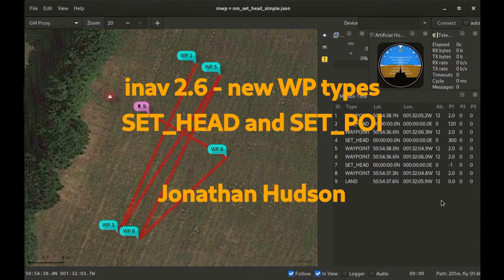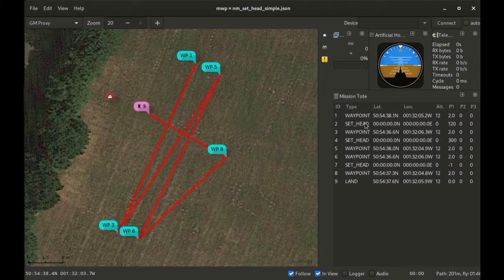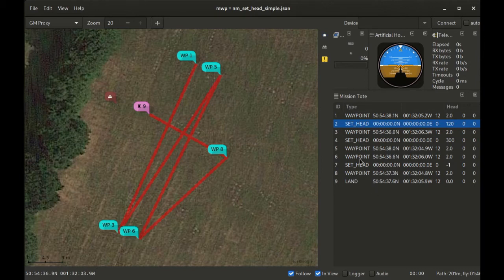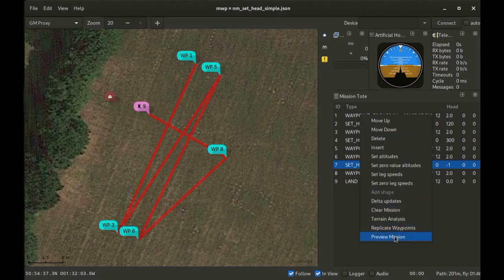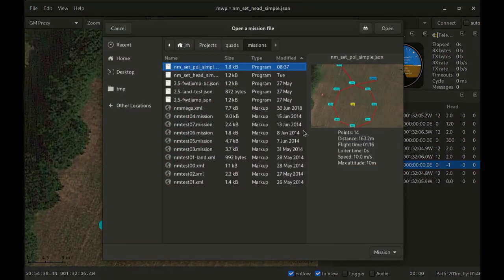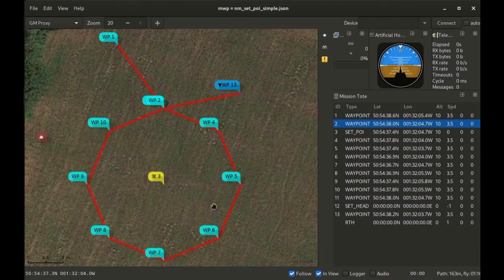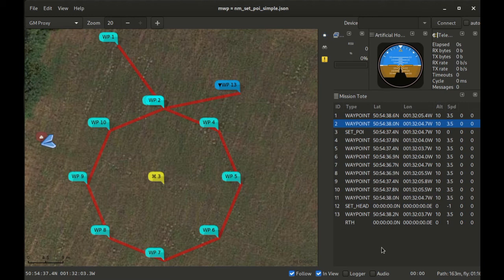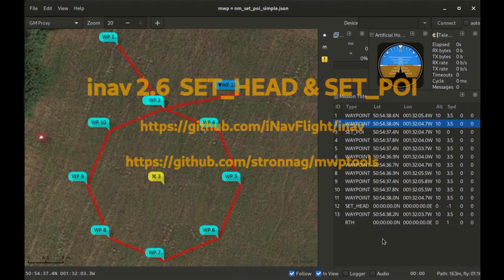inav 2.6 WP SET_HEAD and SET_POI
inav 2.6 queued WP additions

This video illustrates the WP additions queued for inav 2.6. SET_HEAD (heading) and SET_POI (Point of Interest) allow the user to define the heading of a multi-rotor vehicle independent of the direction of travel.

Regular shapes around a POI can be easily specified in mwp using the mission editor 'Add Shape' option. This is described in the "mwp tips and tracks" tutorial video ("Add Shape" specifically from 03:30).

Apologies for the poor audio quality on this video